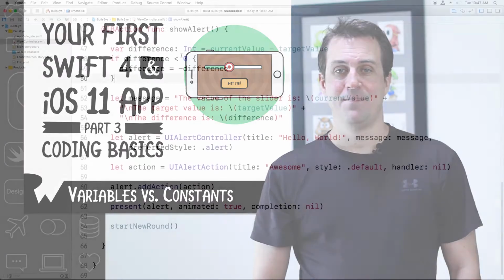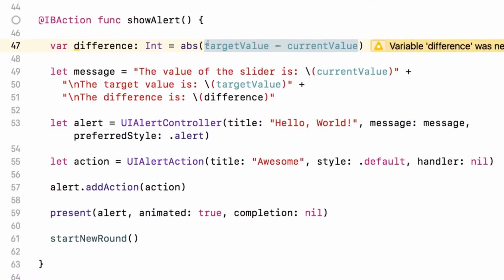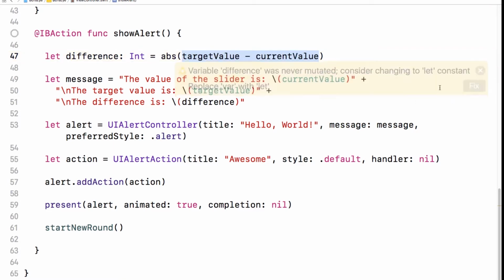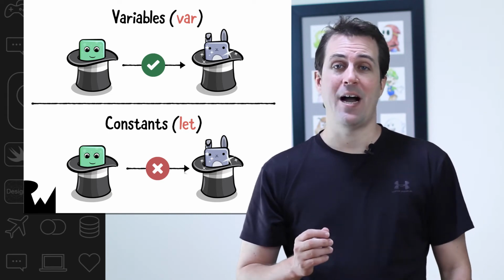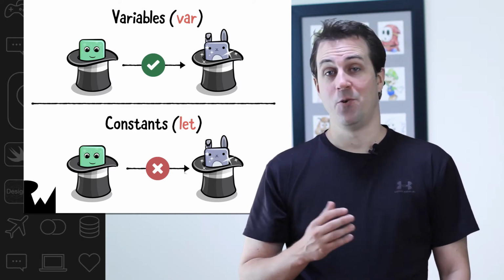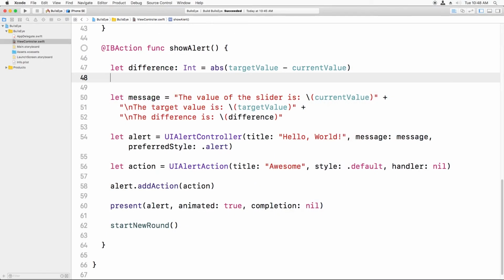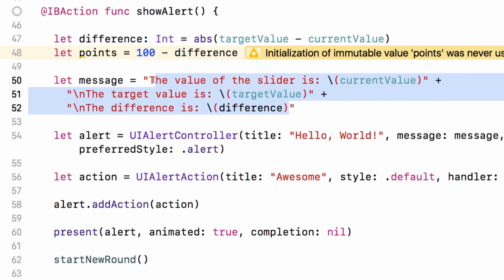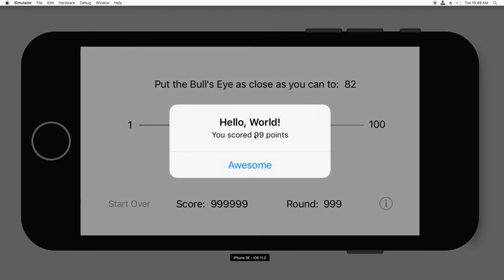Variables vs. Constants - Beginning Programming with iOS 11, Swift 4, and Xcode 9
Finalize the difference algorithm and score calculation, and learn about an important Swift concept: the difference between variables and constants.

In this section, you will learn how to add basic controls like labels, buttons, and sliders into a Swift 4 and iOS 11 app.